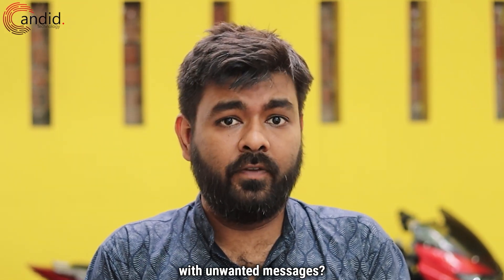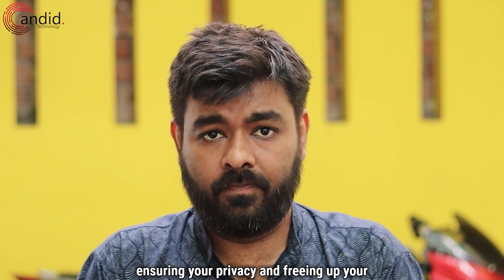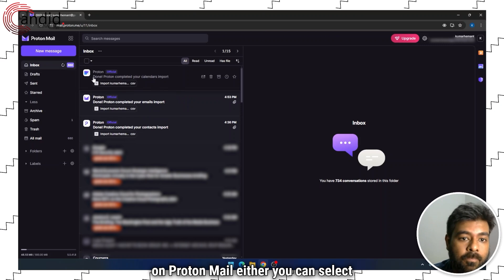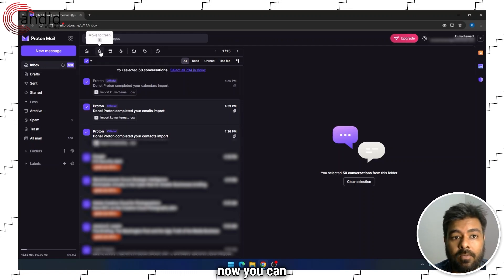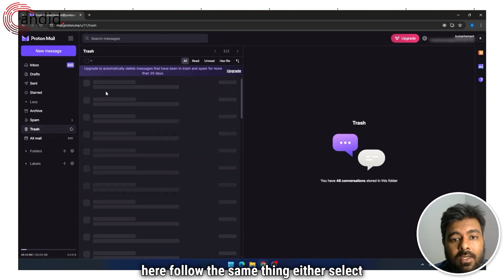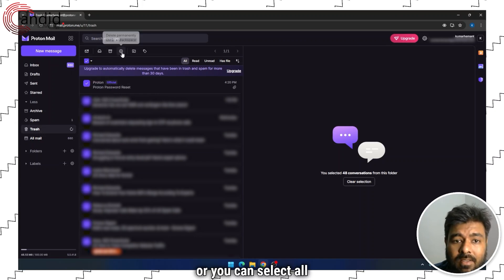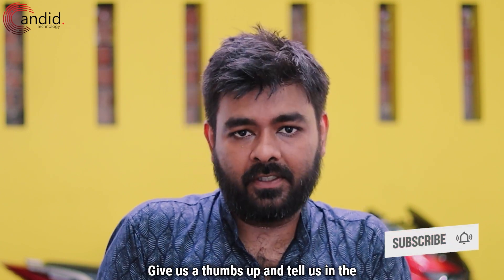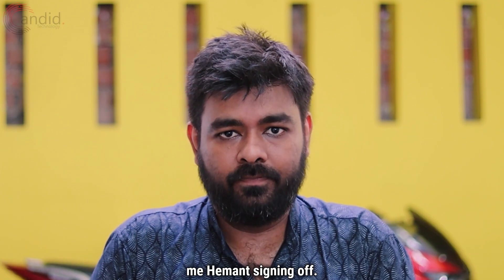How to permanently delete emails on Protonmail? | Candid.Technology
Here is how to permanently delete emails on Protonmail. for more guides and tech explainers, reviews, lists, comparisons and more tech-related stuff.